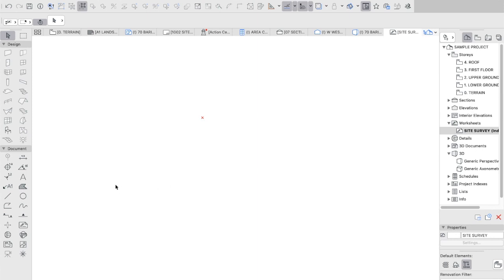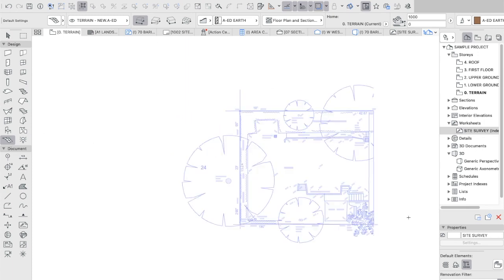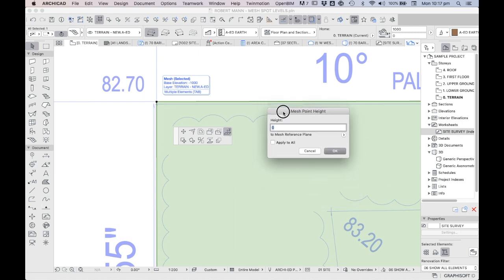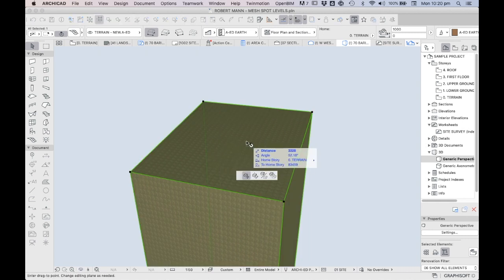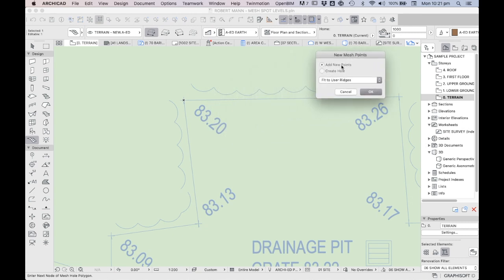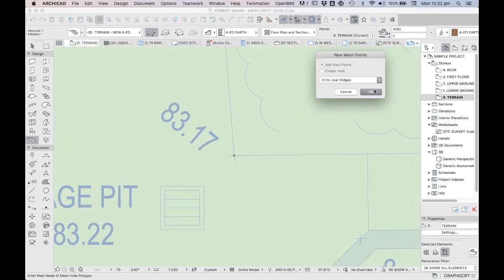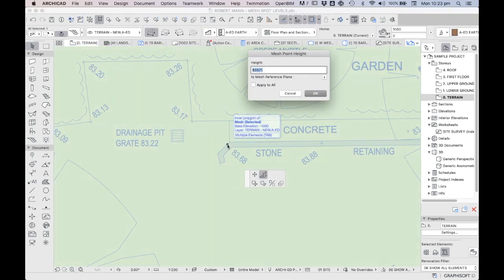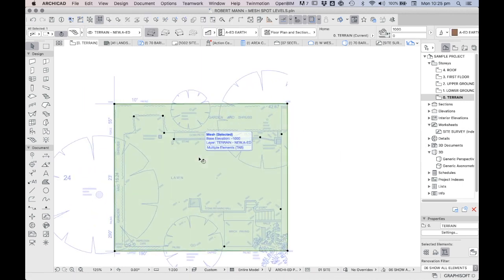ArchiCAD Mesh from Spot Levels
How to use spot levels to create a mesh in ArchiCAD